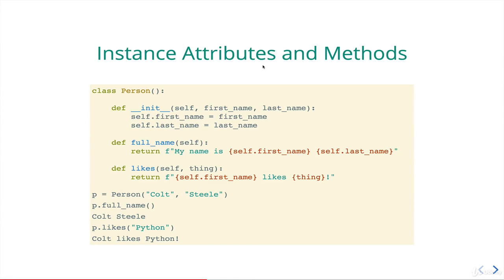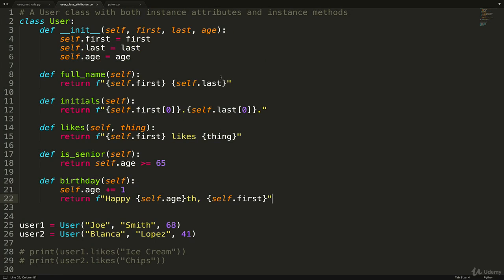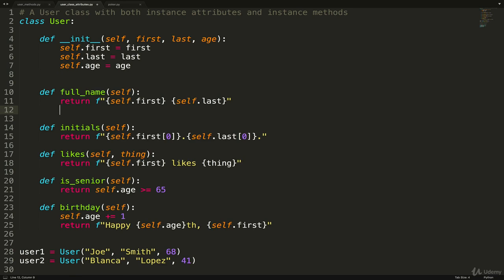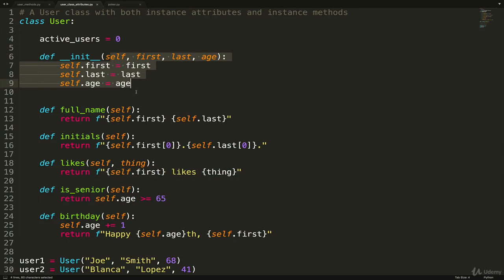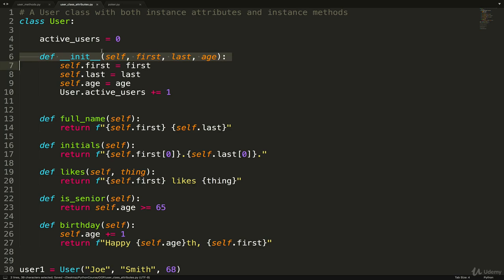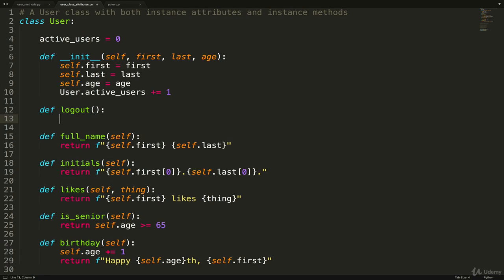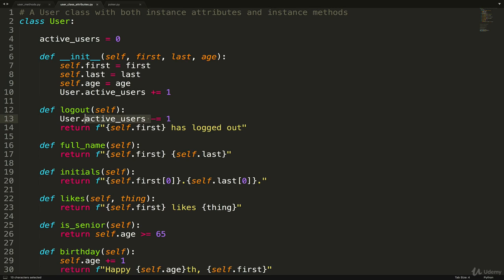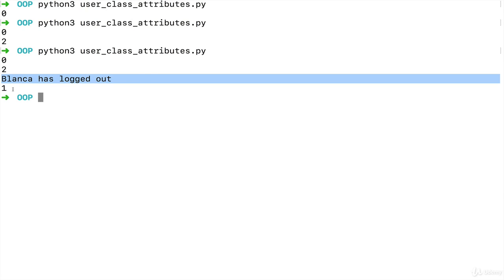242 Introducing Class Attributes